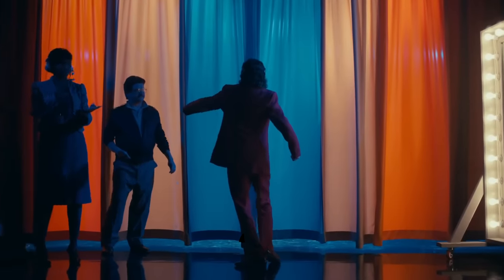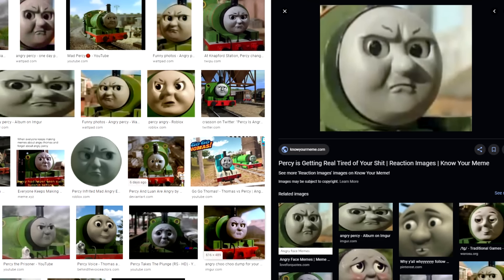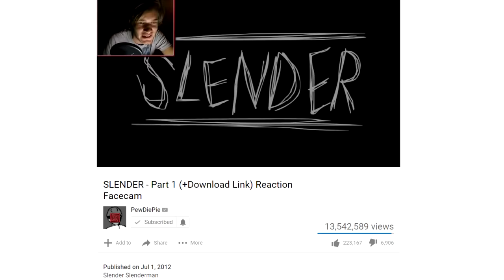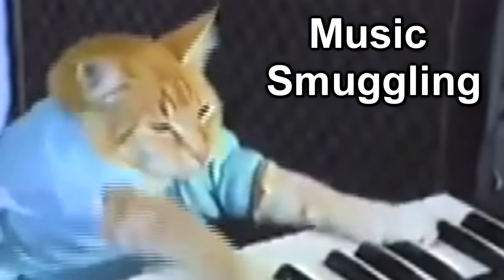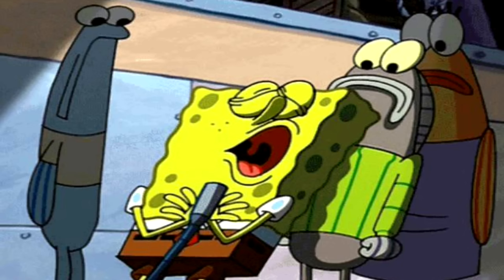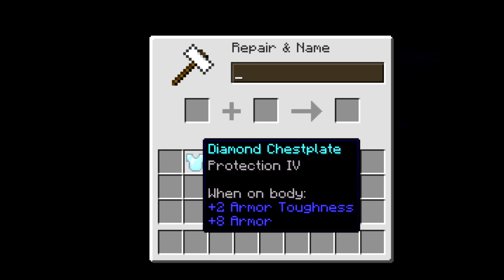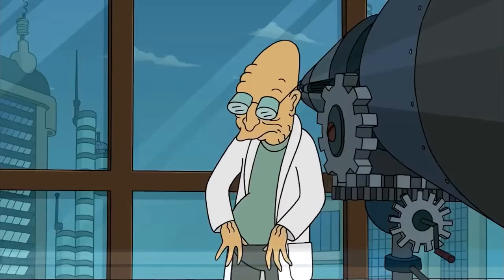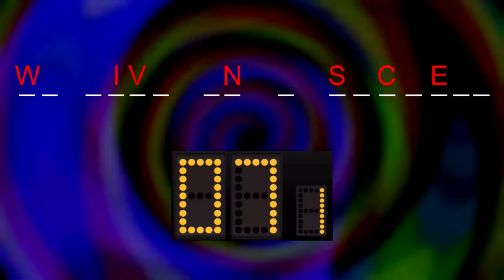Copyright Smuggling | The YouTube Copyright Metagame pt. 2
The art of avoiding claims. They can take my adsense but they can't take my sponsored plugs: Try Dashlane for free on your first device